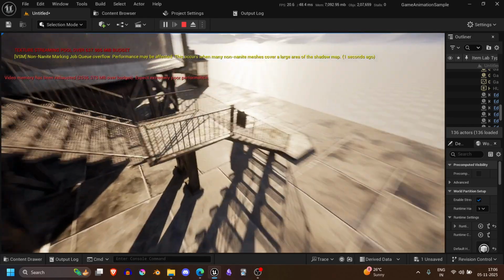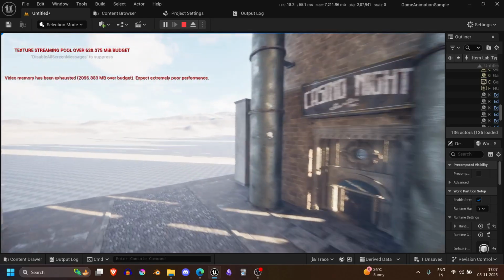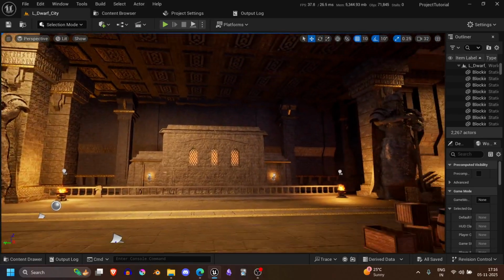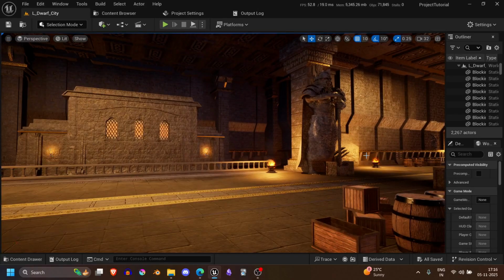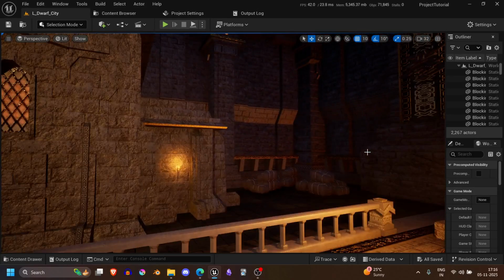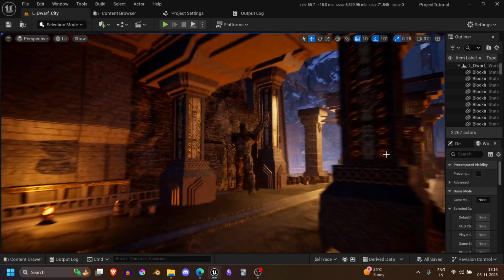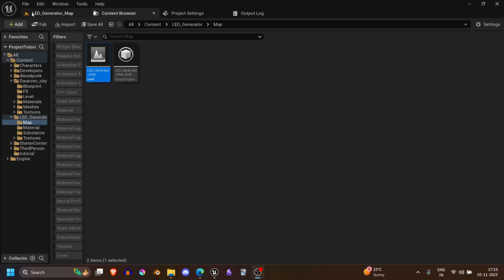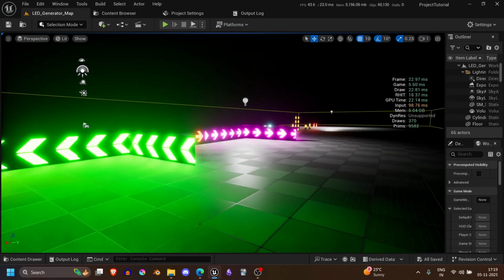3 FREE Unreal Engine Assets You MUST Grab Now (KitBash3D DieselPunk + Fantasy City + LED Tool 2025)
Unreal Engine just dropped another Limited-Time Free Content pack — available until November 18 at 9:59 AM ET!

In this video, I’ll walk you through all three assets, their size, performance, and creative use-cases. Whether you’re building a cinematic world, an RPG environment, or a sci-fi dashboard, these free packs are gold.

This Month’s Free Assets:
🏙️ DieselPunk by KitBash3D – 21 GB of retro-industrial cityscapes, perfect for story-driven games and trailers.
🏰 Dwarven City Modular Environment by Scale Z – Build underground fortresses and fantasy kingdoms with modular walls and lava lighting.
💡 LED Light Generator by Samur Art – A tiny 55 MB utility for real-time LED displays and sci-fi panels.

🕒 Deadline: November 18 (9:59 AM ET) — once claimed, they’re yours forever.